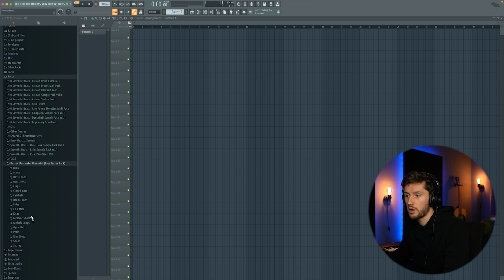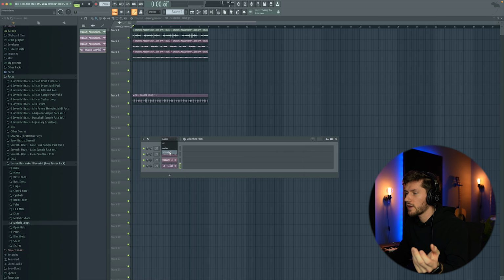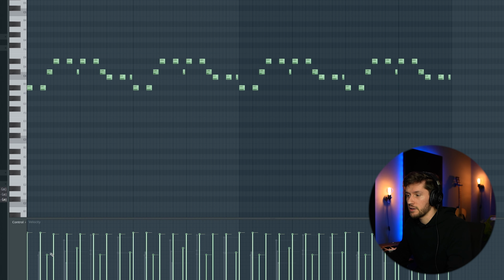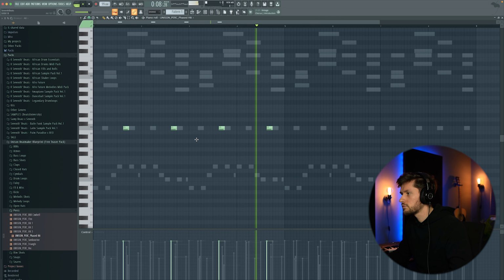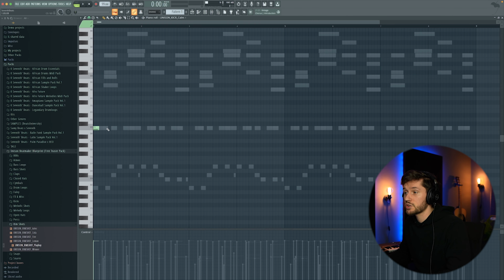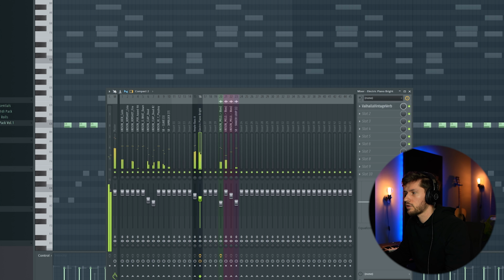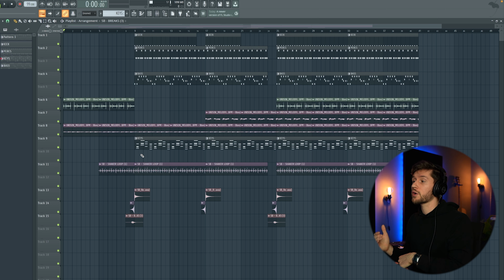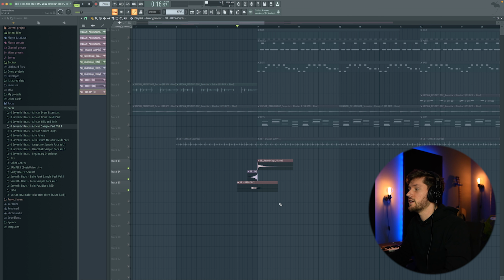Making an Soulful Afro Beat in 10 Minutes from SCRATCH (Burna Boy, CKay) | FL Studio Tutorial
In this video I'll be showing how to make an soulful afro beat in 10 minutes from scratch! This beat in inspired by Burna Boy and Wizkid. In this video I teamed up with UNISON to present their new Beatmaker Blueprint pack! You can download the the teaser for free! Cheers!

Timestamps:
00:00 Intro
00:25 Video sponsor: Unison Audio
00:35 Picking loop
02:00 Adding keys
02:45 Bassline
03:40 Drums
06:25 Effects
07:30 Side-chain
08:10 Final beat
09:40 Effect
09:55 Outro